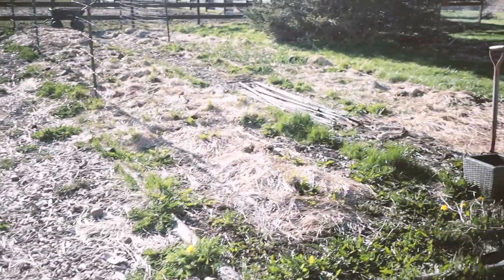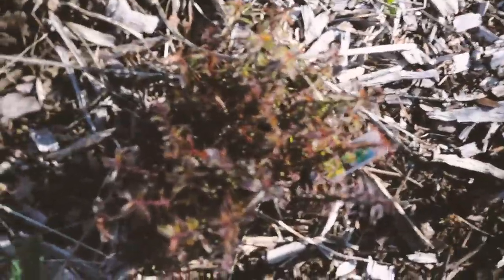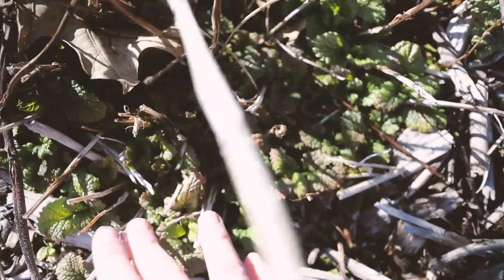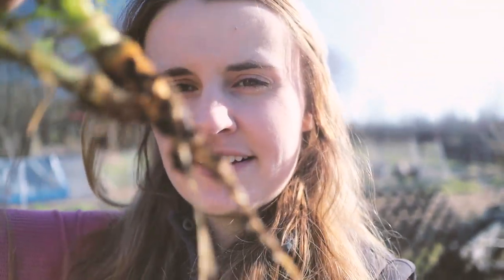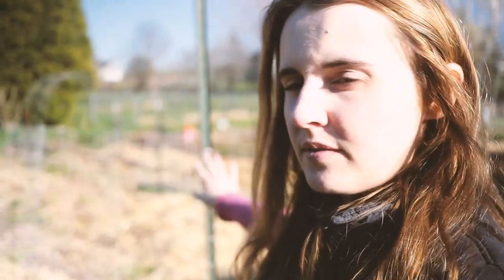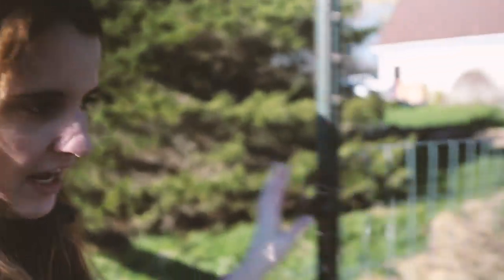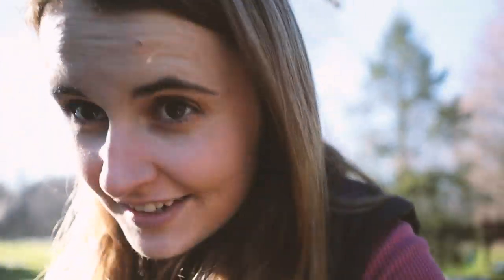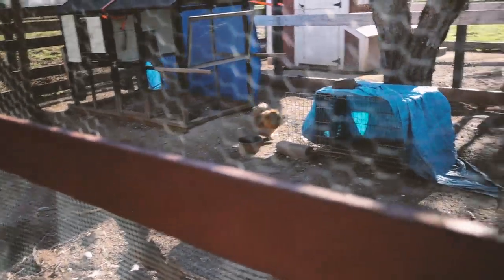I've been really sick (& a Garden Update!)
It has been a rough month or so, but despite that, we are working hard at prepping the garden and getting ready for planting!